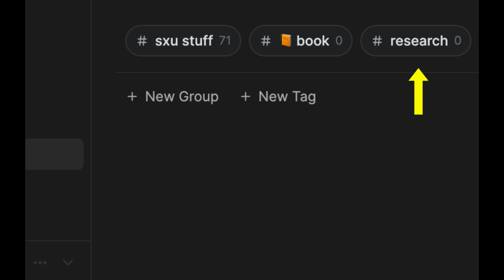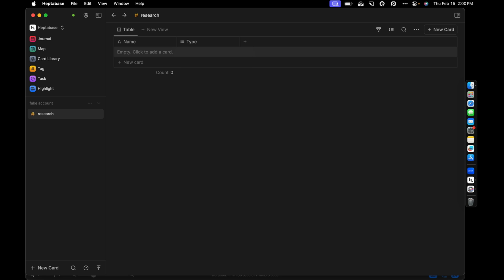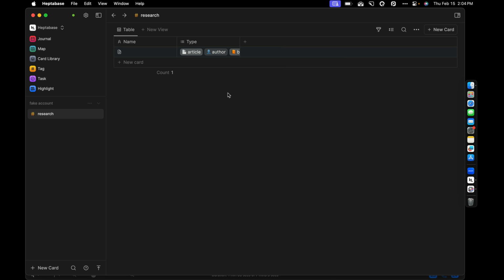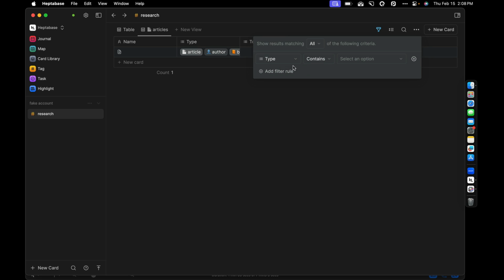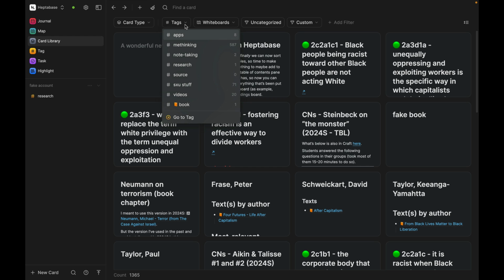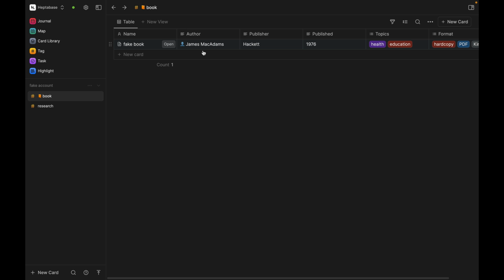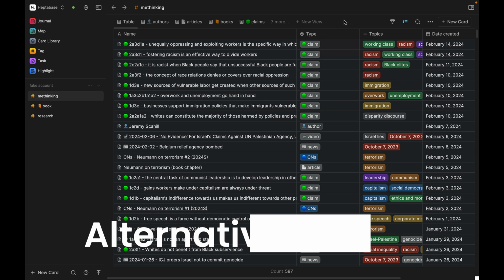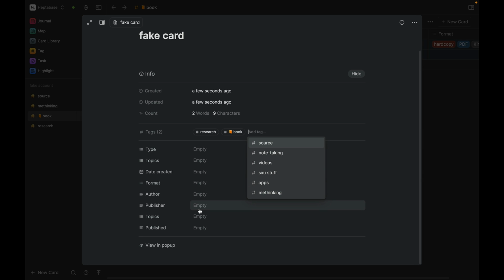Notion-like TABLES in Heptabase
Note: If you use my link and end up signing up for a Heptabase subscription, I get a cut of what you pay.

VIDEO DESCRIPTION: Tags in Heptabase are a little strange because they are both TAGS and TABLES—or "tagles." This video shows new users of Heptabase how to set up their first tag/table/database and compares four different ways of setting up Heptabase for research.